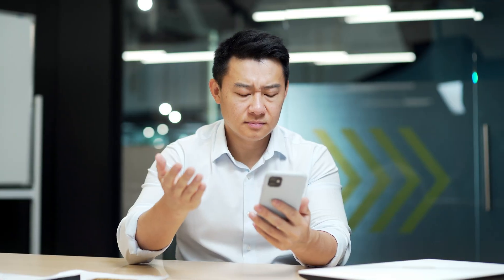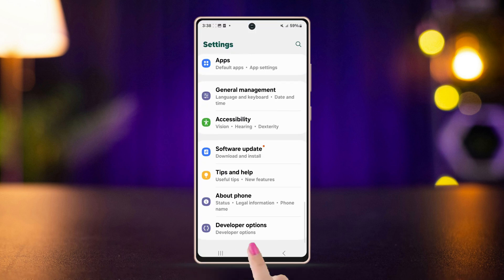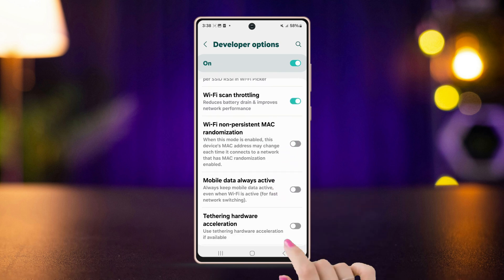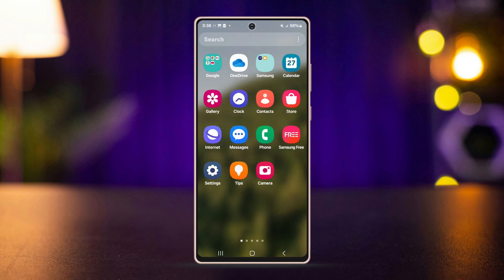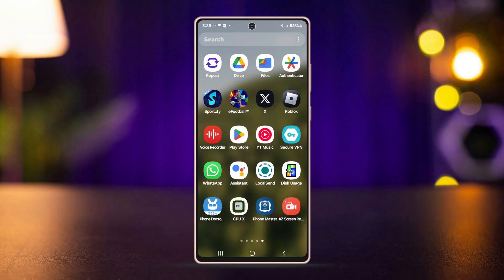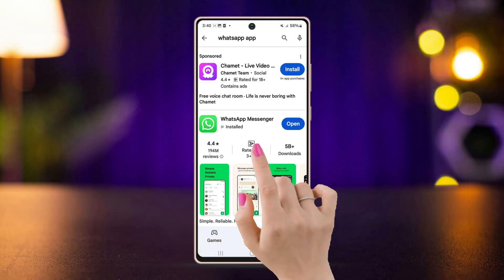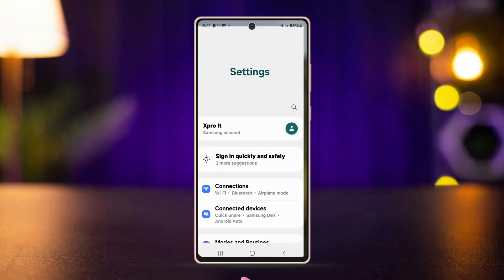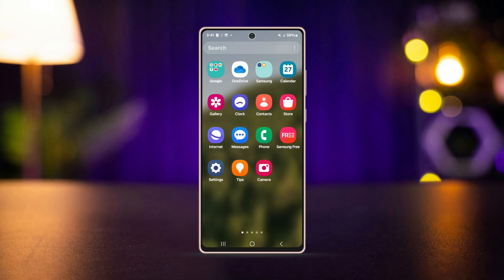How To Fix WhatsApp Not Opening Problem on Android | WhatsApp Keeps Crashing Solution on Android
Wondering why WhatsApp keeps stopping or not opening on your Android? If your Android WhatsApp closes right after opening it could be related to app cache, data corruption, outdated app versions, and so on.  But with the right method, you can easily troubleshoot the WhatsApp crashing issue!

So if you are still unable to open your WhatsApp Android, follow my steps in the video and by the time you are done, you will have solved the WhatsApp 'Not Open' error on your Android phone forever!

00:01- Video Intro
00:12- Basic Solutions
00:43- Solution 1: Check Internet
01:04- Solution 2: Clear Cache & Force Stop
01:20- Solution 3: Update the App & System
01:38- Solution 4: Clear Phone Storage
01:58- Solution End